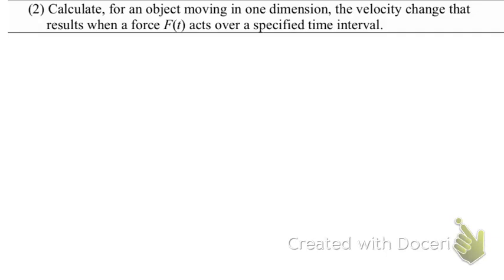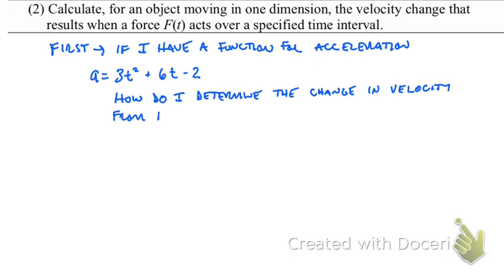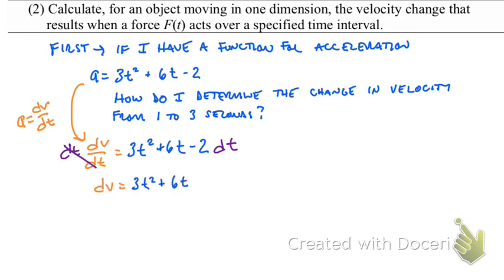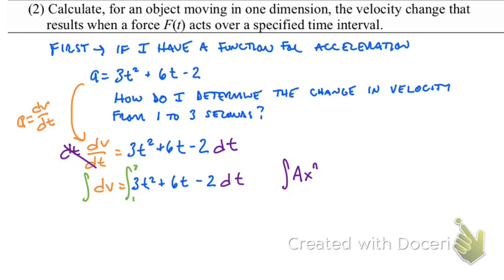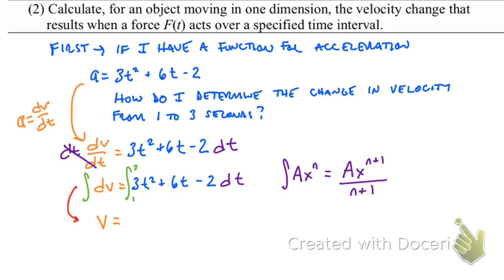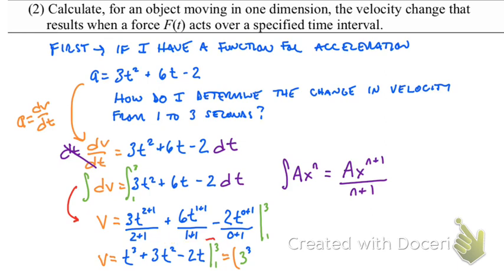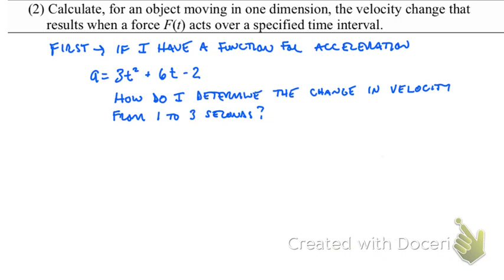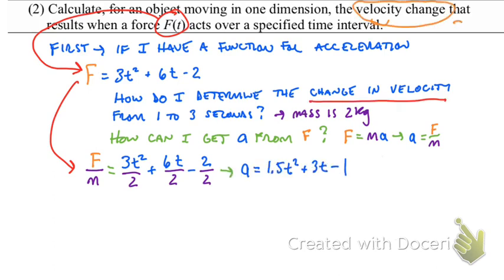Finding change in velocity from F(t) Force equation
AP physics C calculus integration step by step help